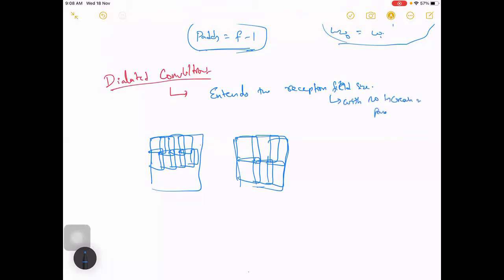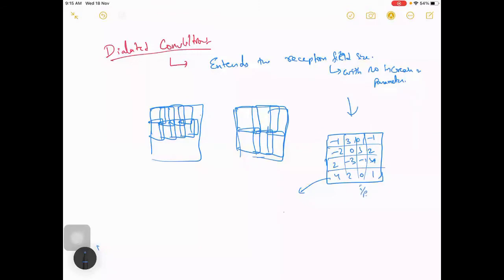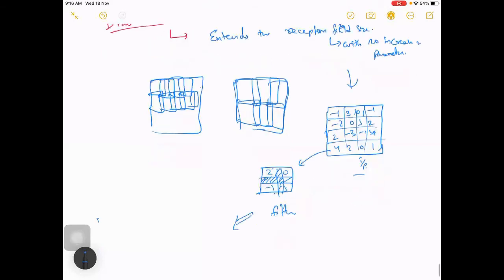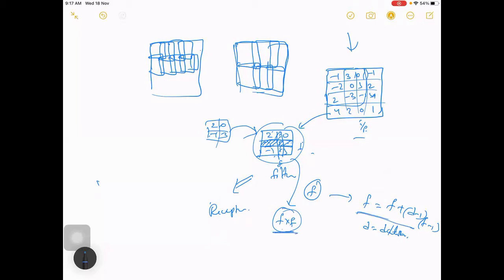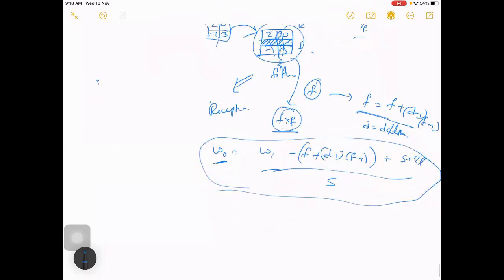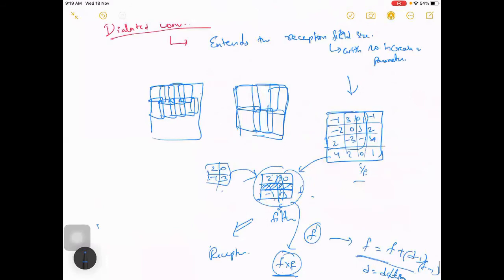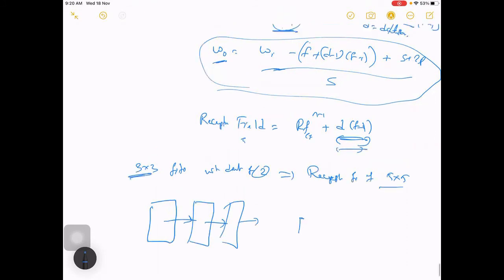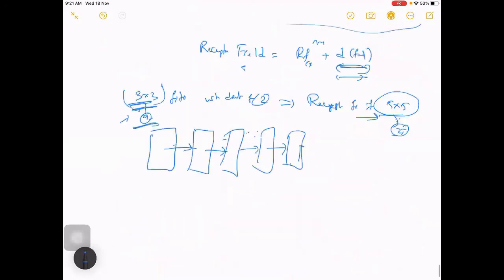Dialated Convolution | Deep Learning Series | Open Knowledge Share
In this video, we explain concept of Dialated Convolution and its working with few examples.